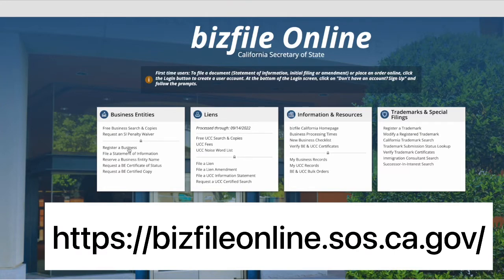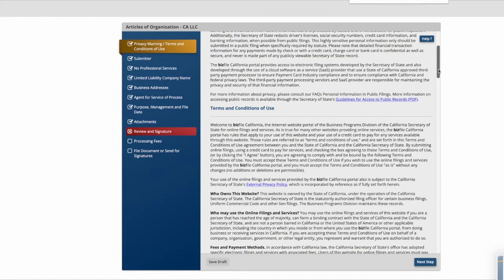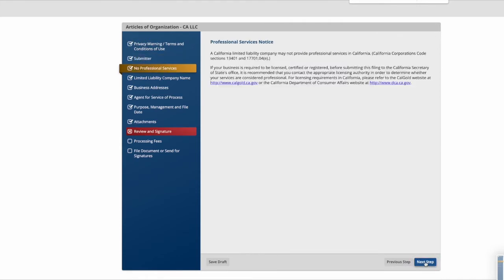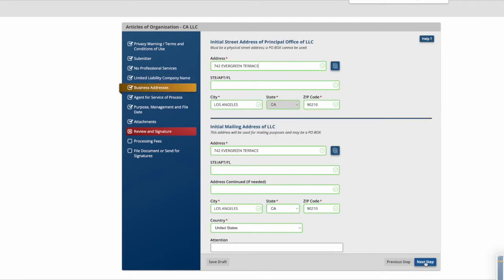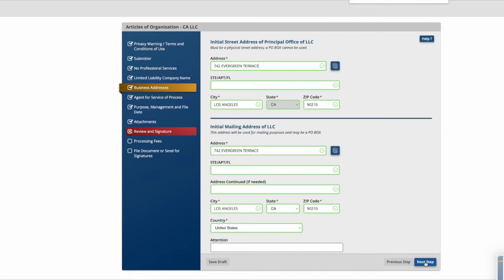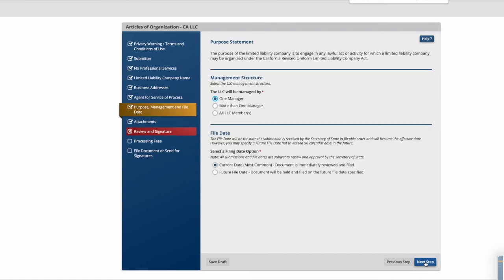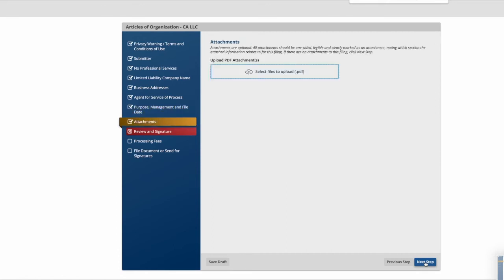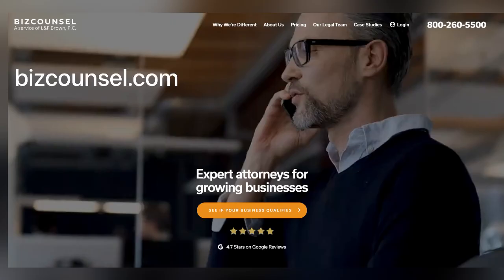In depth filing for a LLC online in California 2022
A step by step video on how to file for a LLC in California

If you are considering professional advice, I personally like Bizcounsel.

This video is for general information only and consider professional advice when starting a business